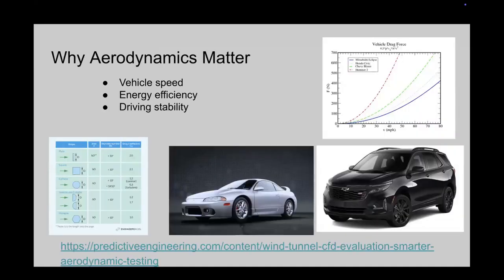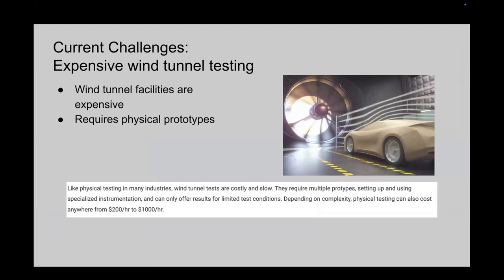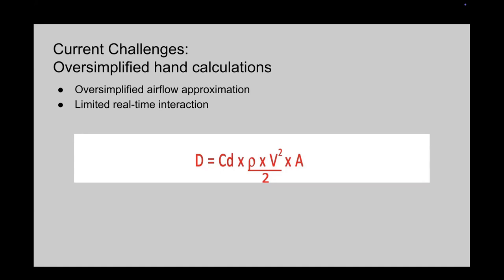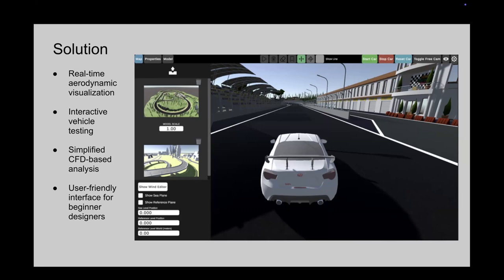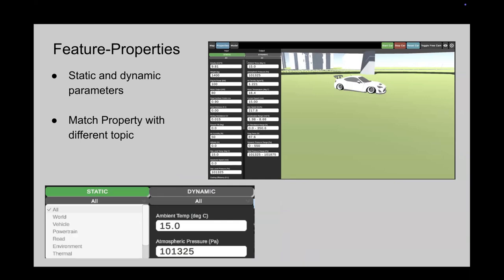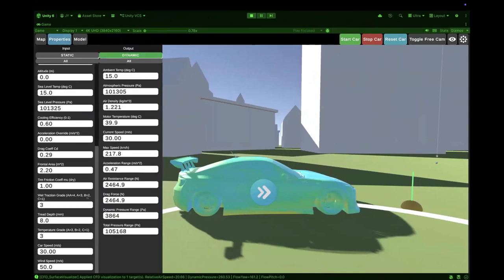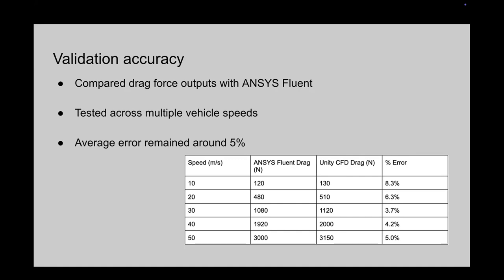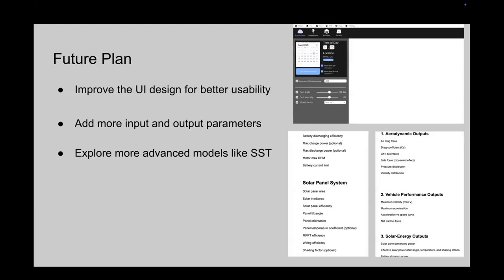A Simulation Platform for Testing Solar Car Aerodynamics and CFD based on Unity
Weiyue Yan  and Moddwyn Andaya  ,  Pacific Academy Irvine, USA, California State University, USA

Abstract
This project develops a Unity-based simulation platform that helps students and beginner designers analyze vehicle aerodynamics without expensive wind tunnel testing [6]. Air resistance plays an important role in vehicle performance, but traditional aerodynamic testing methods require costly equipment and complex professional software. To address this problem, the project introduces an interactive simulation environment where users can upload 3D car models, select or upload maps, and simulate airflow conditions [7].The system is built around three main components: Properties, CFD simulation, and Map. These components work together to control inputs, generate aerodynamic visualization, and manage user interaction. The CFD system uses a simplified real-time approach based on dynamic pressure and precomputed surface responses to provide stable and interactive feedback.During development, challenges such as path design, model scaling, and collision detection were addressed through physics adjustments and automated systems. Experimental evaluation compared the system against ANSYS Fluent, showing an average error of 5.5%, indicating that the platform provides reasonably accurate results while maintaining high performance and accessibility.

KeywordsCFD Simulation, Spline, 3D modeling, Unity